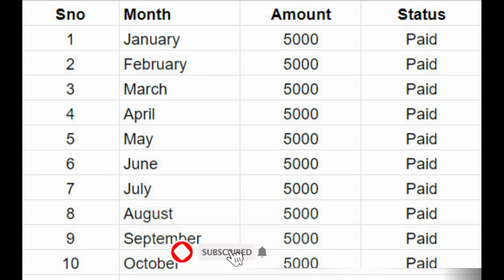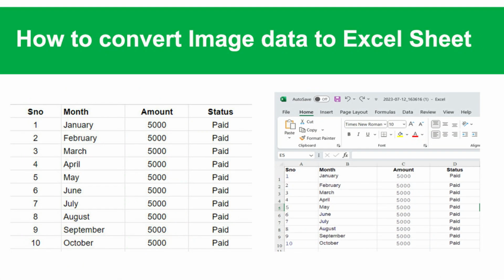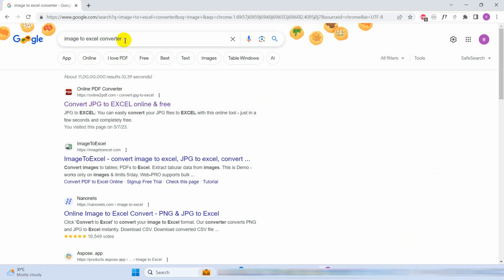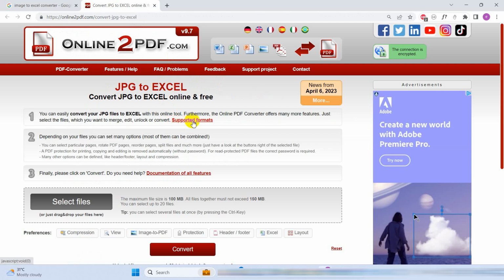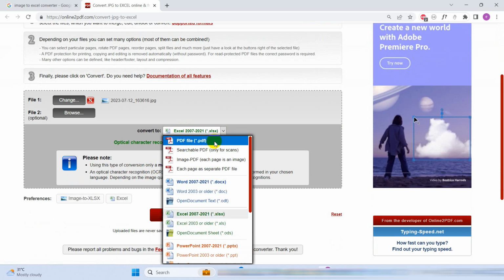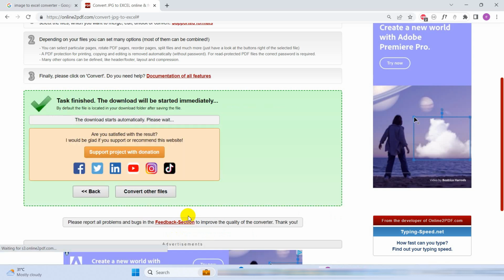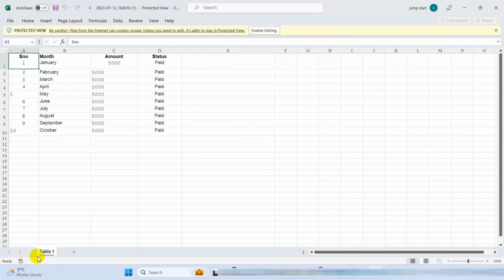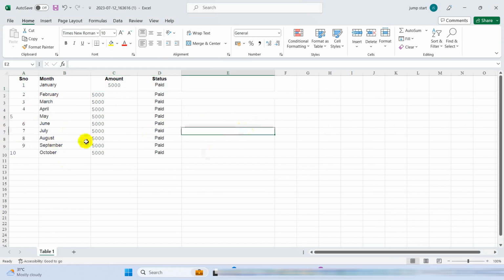How to convert image data into excel sheet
Hi friends,
Welcome to techiesbadi

In this step-by-step video tutorial, learn how to convert image data into excel sheet